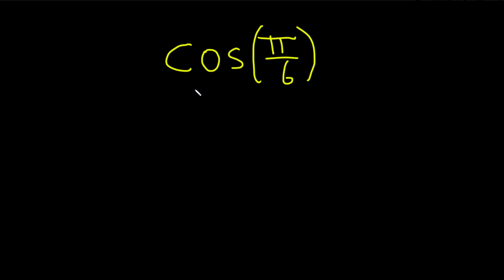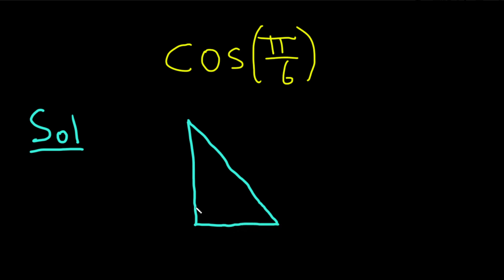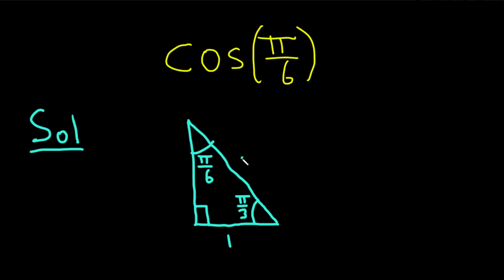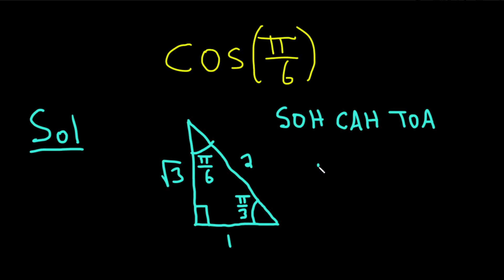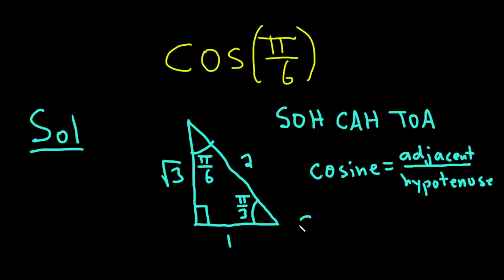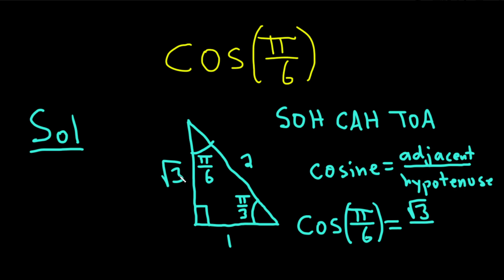Compute cos(pi/6)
We compute cos(pi/6). We do this by hand by using a special triangle. I hope this helps someone who is learning trigonometry.